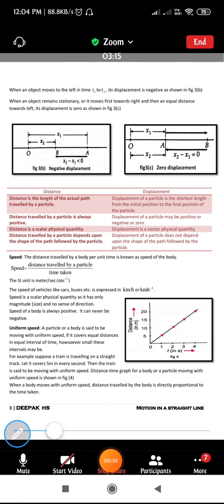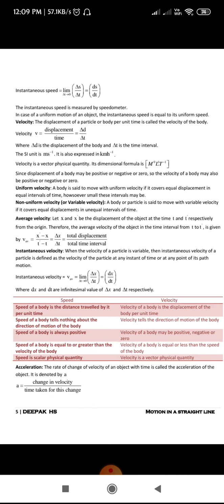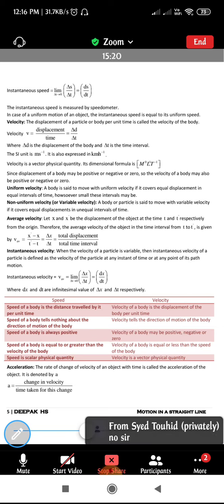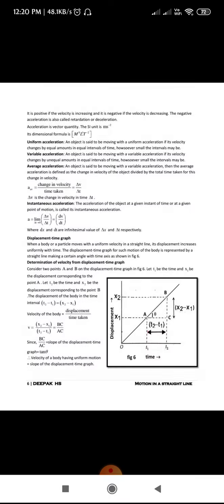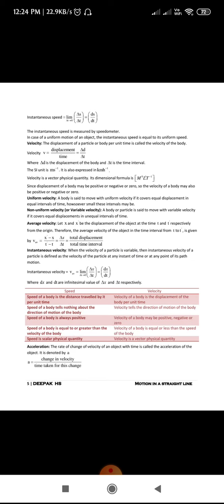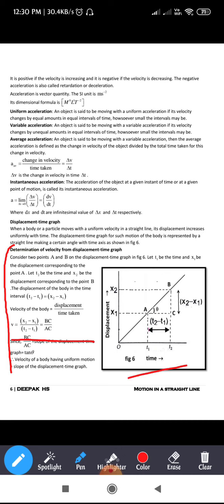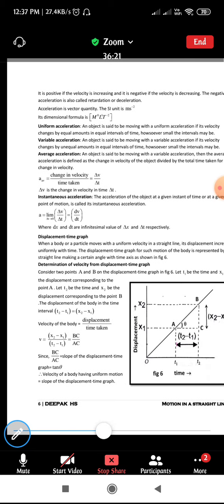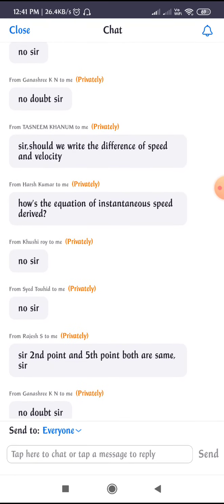5 October 2020